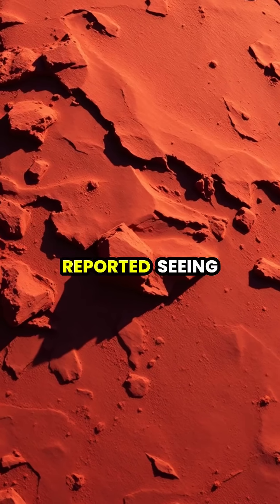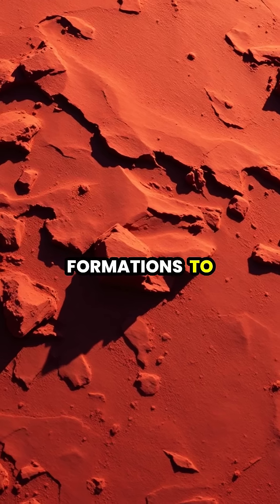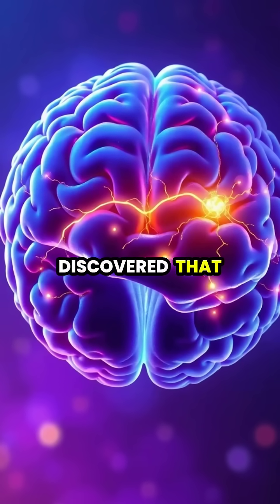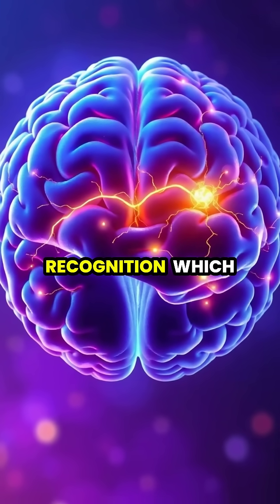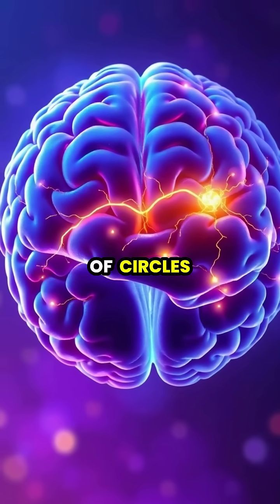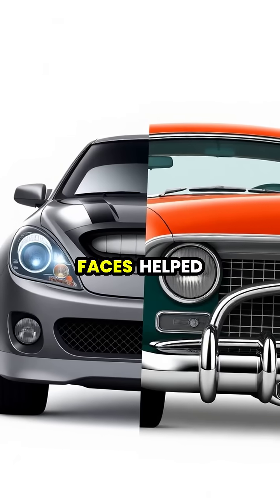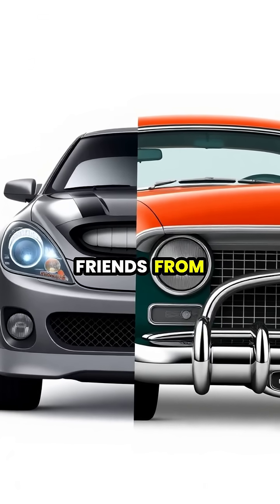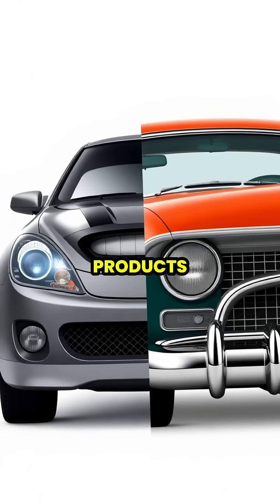The Fascinating Phenomenon of Pareidolia: Seeing Faces Everywhere! 😊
Have you ever caught a glimpse of a face in everyday objects, like power outlets or clouds? This intriguing phenomenon, known as pareidolia, reveals how our brains are wired to recognize faces—even where they don’t exist! 🌍✨ Join us as we explore various examples of pareidolia, from Mars to household items, and discover the science behind this remarkable trait. You won’t believe how many faces are hiding in plain sight! 👀❤️

Historical facts
Business Ideas
Interesting facts
Random facts
Unsolved mysteries
Psychology facts
Tech history
Top 10 secrets
Top 10 mistakes
Top 10 unbelievable
Top 10 business
Top 10 finance
fun facts
interesting facts
amazing facts
random facts
scientific facts
fun facts about me
fun fact of the day
interesting fact of the day
random fun facts
random interesting facts
about facts
weird facts
tell me fun facts
tell me a fun fact
weird fun facts
interesting science facts
interesting fun facts
funny fun facts
interesting scientific facts
amazing facts about science
fun facts about the world
interesting history facts
fun history facts
interesting facts about world
crazy facts
interesting facts about me
fun fact about yourself
human body facts
cool fact
amazing facts in english